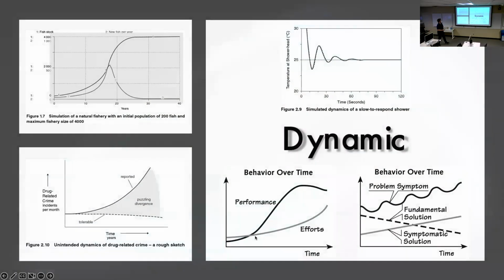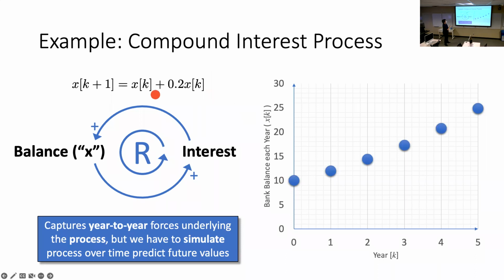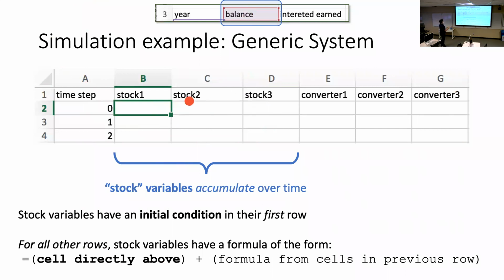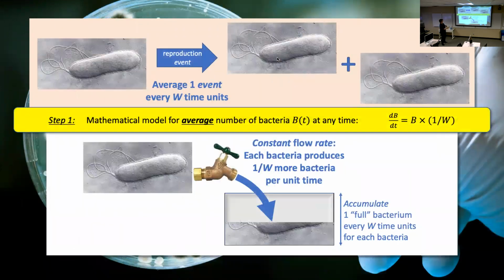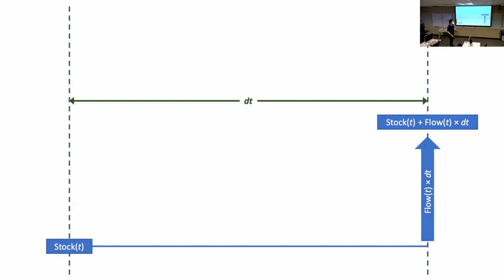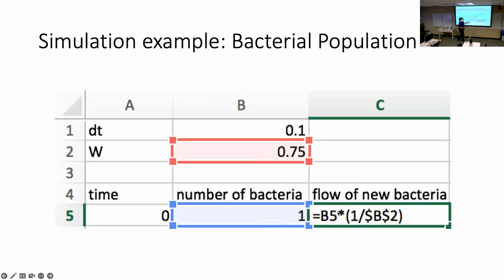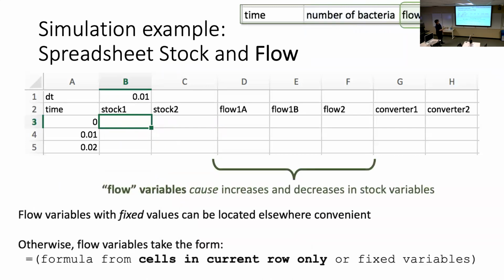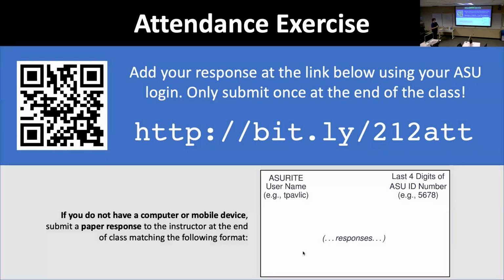SOS 212: Lecture D1 (2022-09-15): Introduction to Numerical Simulation of Dynamical Systems, Part 1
In this lecture, we introduce numerical simulation of dynamical systems (coupled ordinary differential equations) within the context of stock-and-flow diagrams for System Dynamics Modeling in strategic thinking. After covering how systems of ODE's capture the underlying "forces" driving change in a system, we review different ways to think about compound interest. This compound interest example motivates "Euler's method" for numerical integration over time. That is, we describe the product of flows and time-step durations as a sort of "interest" earned over each simulation time step ("compounding period" in the bank analogy). We use a bacterial growth example to show how this perspective can let us simulate the (average) growth characteristics of a bacterial population without having to simulate the discrete events where each bacteria reproduces independent of each other bacteria. Overall, this lecture relates the "time step" parameter in tools like Vensim and Insight Maker to calculus-based topics like the definition of the derivative. Furthermore, this lecture uses spreadsheet tools (like Microsoft Excel and Google Sheets) to provide a picture of what goes on inside simulation tools like Vensim and Insight Maker.